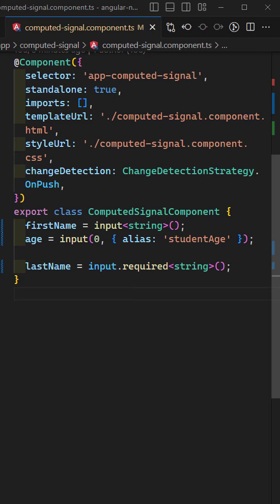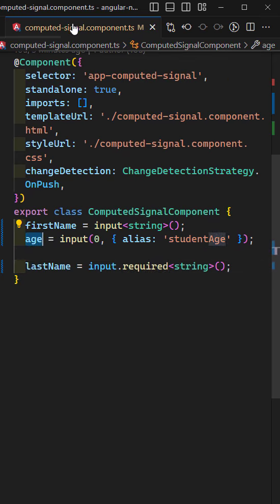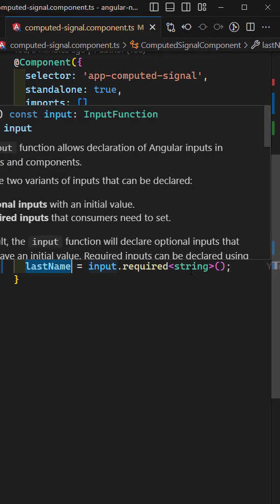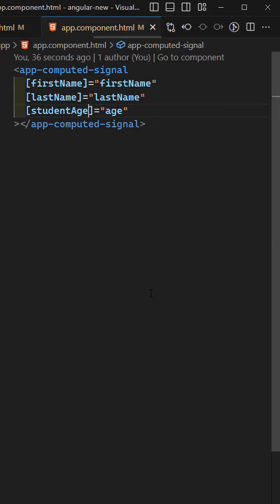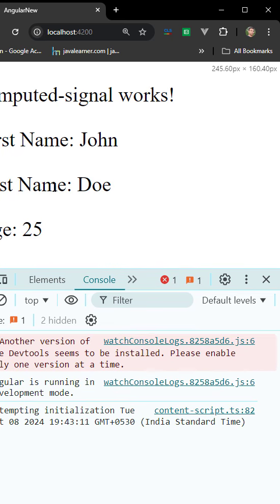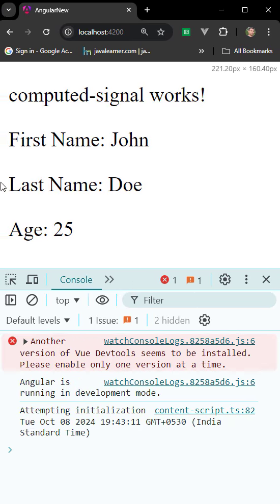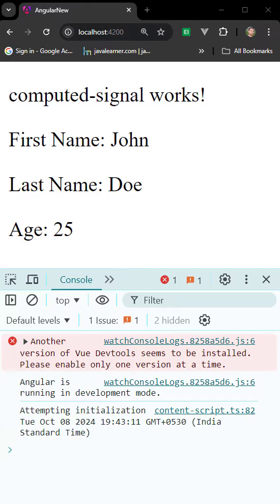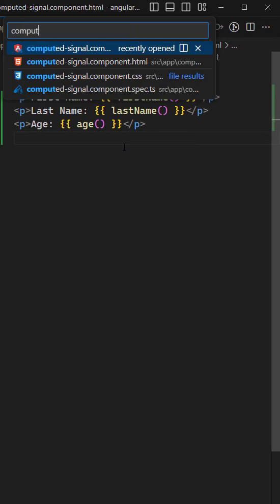Angular Signal Inputs Explained! 📚💥 | Boost Your Skills with Reactive Programming!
In this video we will see Angular Signal Inputs Explained! 📚💥 | Boost Your Skills with Reactive Programming!